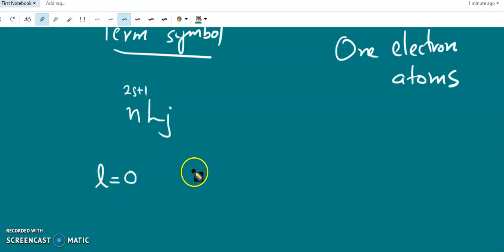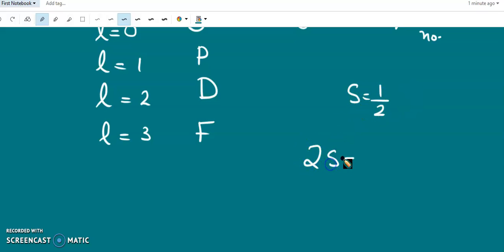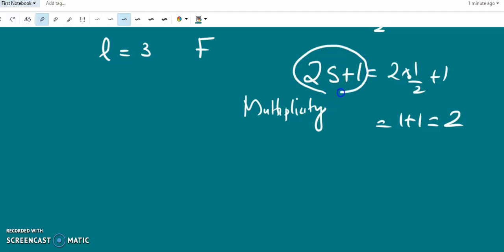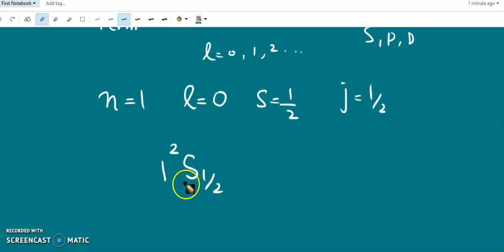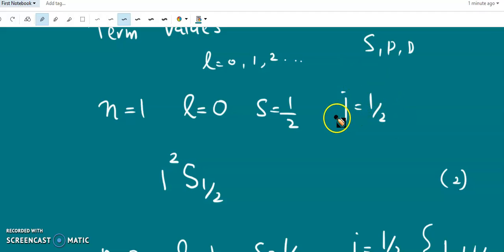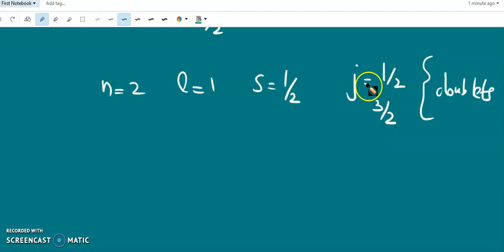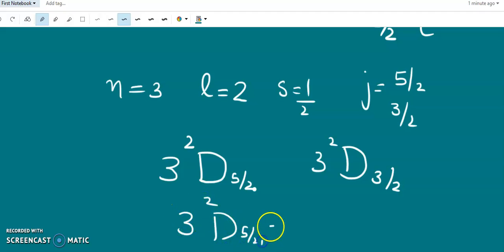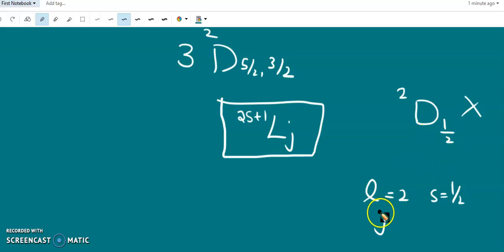Atomic spectroscopy- Part 2